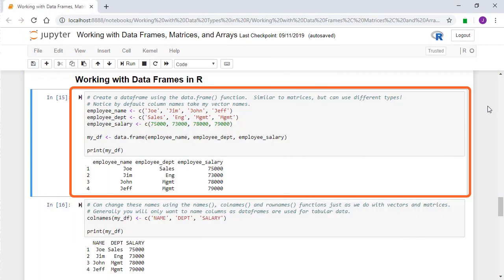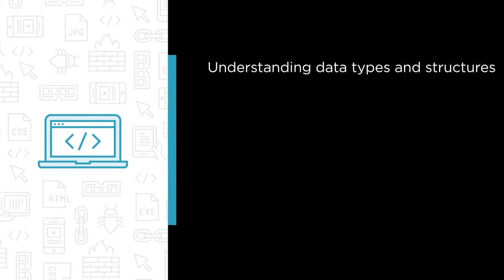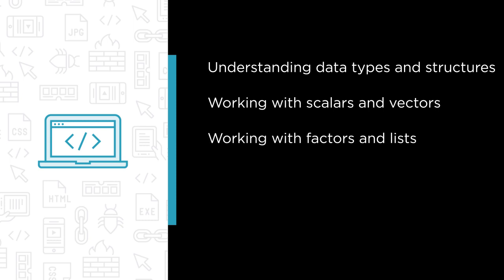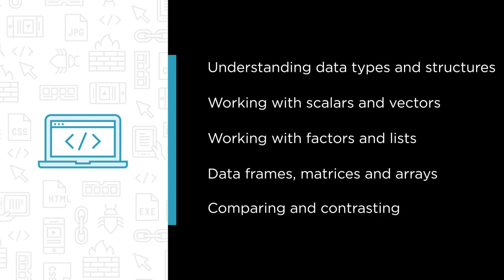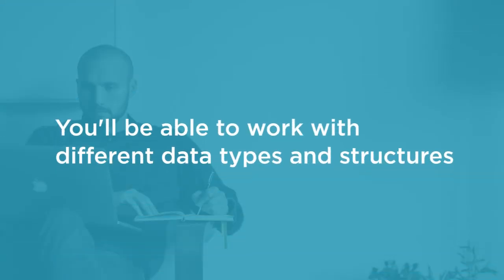R Programming Skills: Working with Data Types in R Course Preview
Join Pluralsight author Justin Flett as he walks you through a preview of his "Working with Data Types in R" course found only on Pluralsight.com. Build your technology skills with Justin’s help by learning about the data types and structures in R, how to work with scalars and vectors in R and more! Visit Pluralsight.com to start learning R programming skills today!